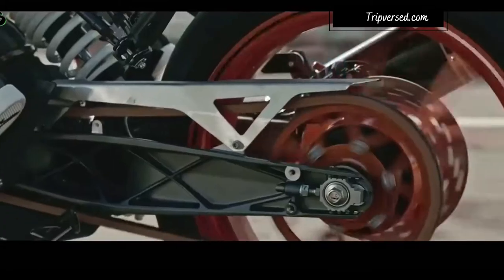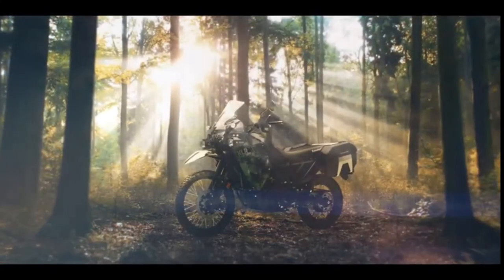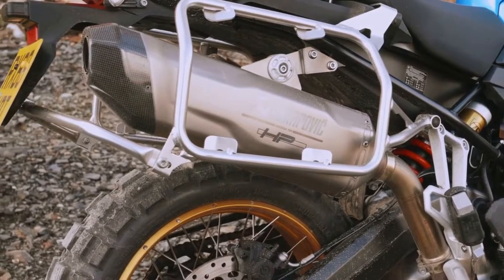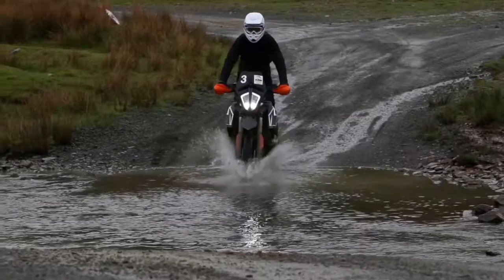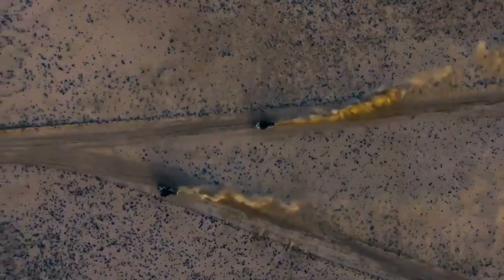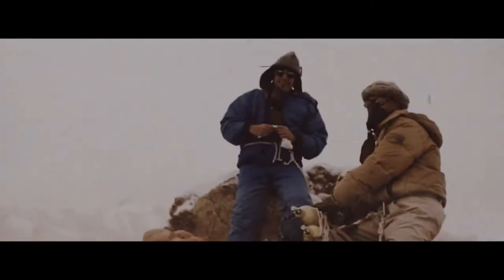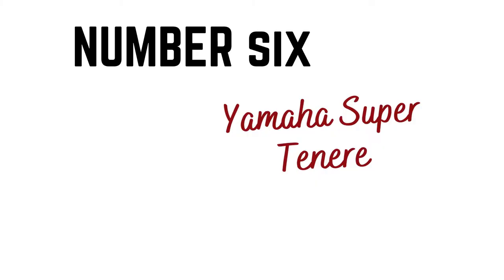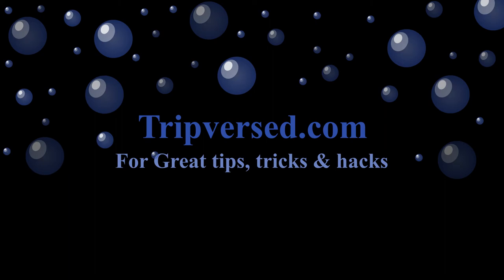Best & Most Incredible adventure motorcycles 2021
Want to know the top leading adventure motorcycle in 2021, then be sure to watch.